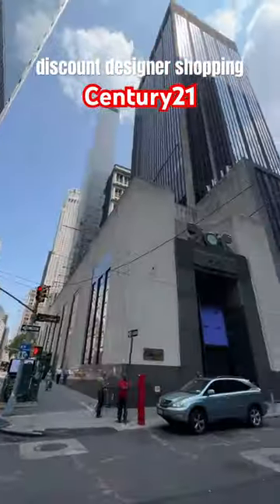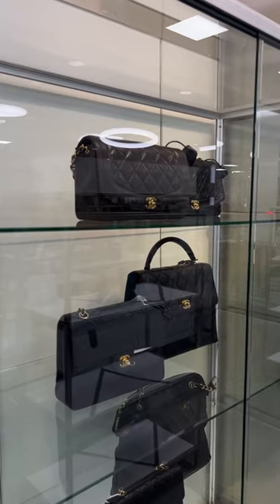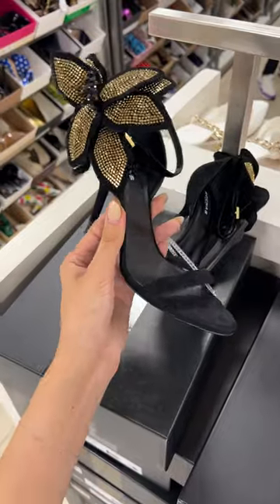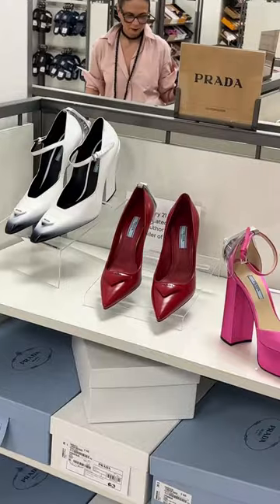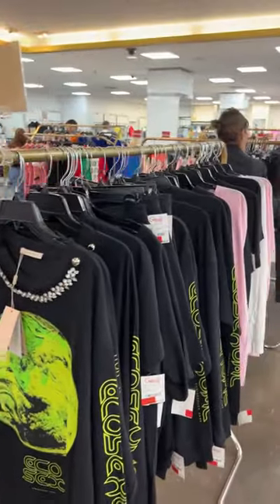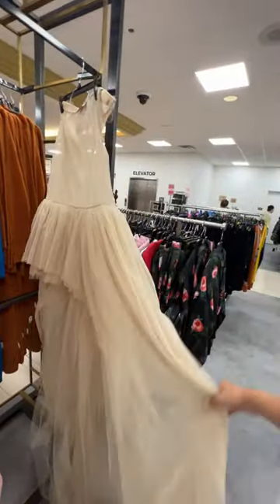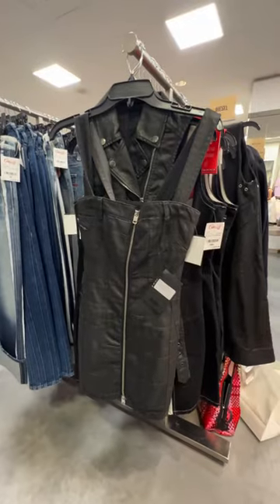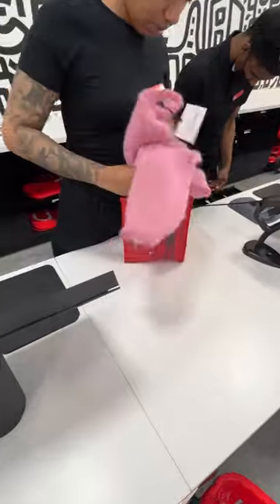📍 22 Courtland Street - NYC 🛍️